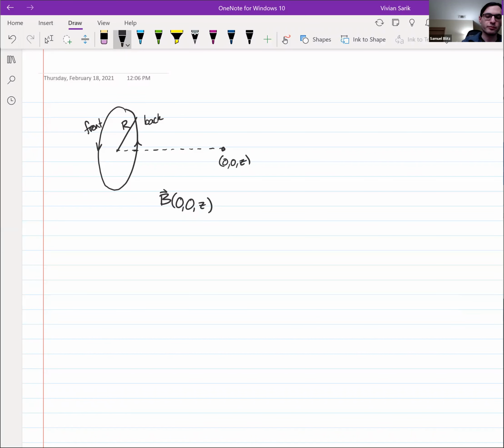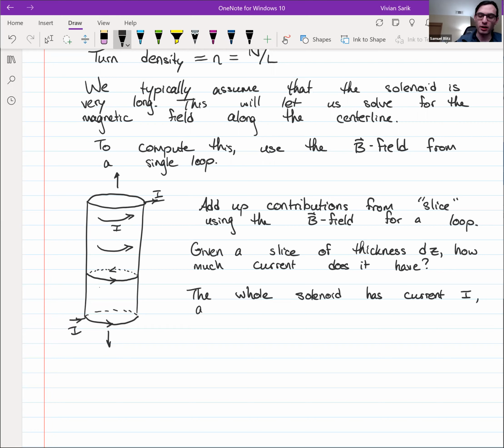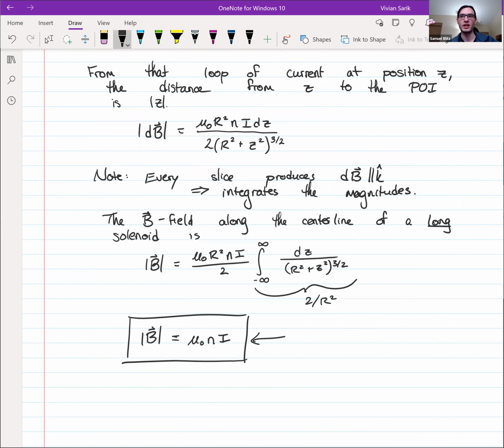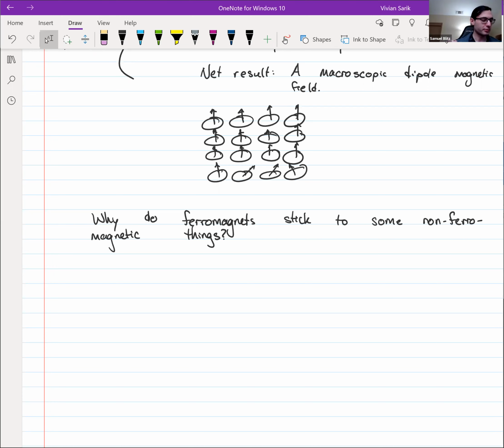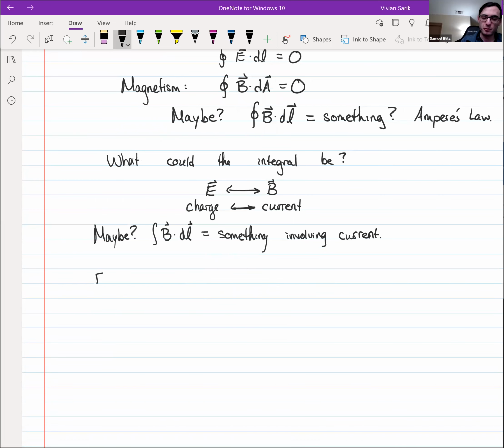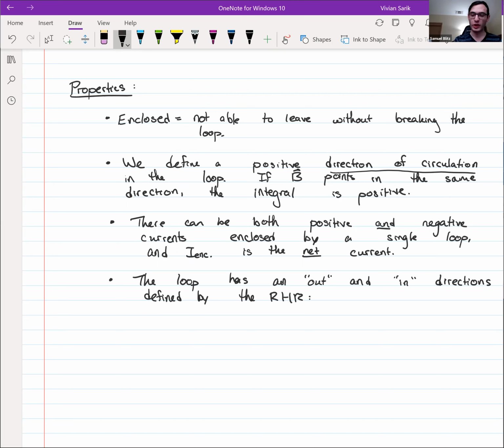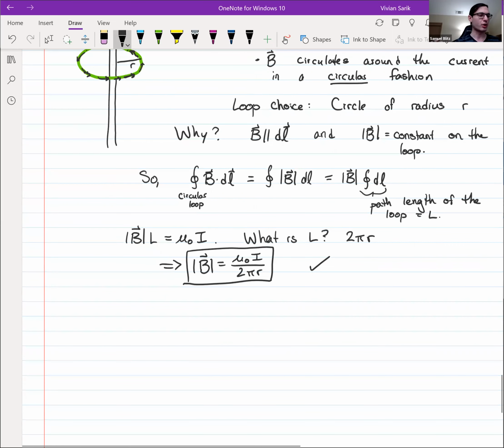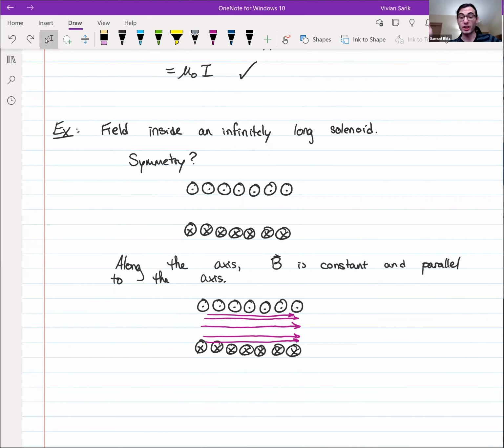Physics 9C - Lecture 13